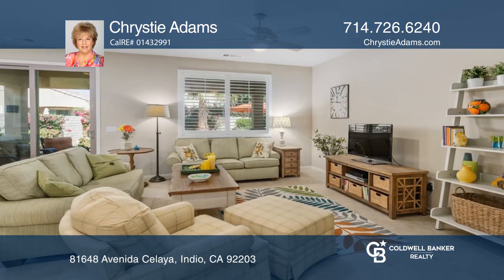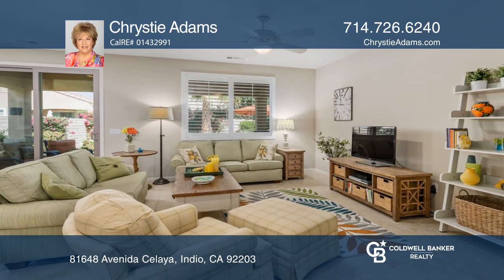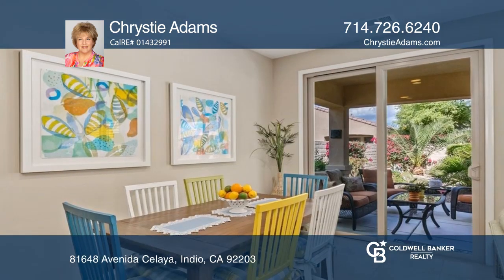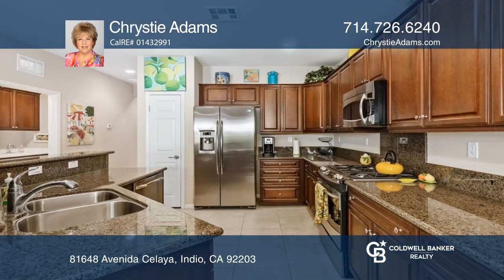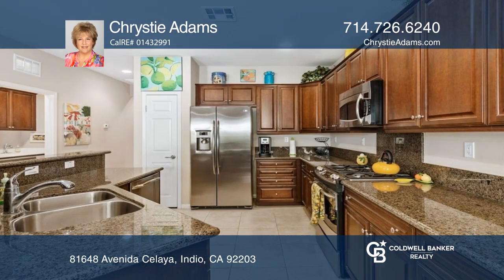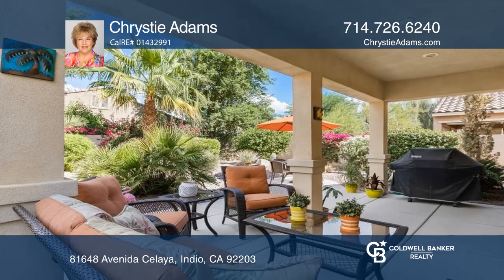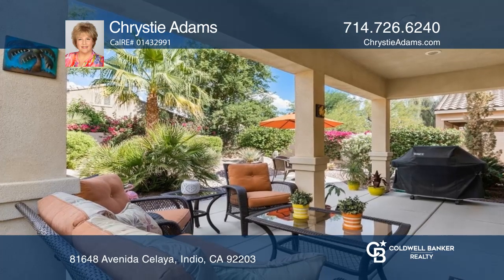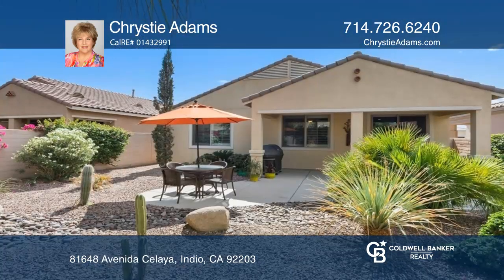81648 Avenida Celaya Indio, CA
81648 Avenida Celaya, Indio, CA

A rare opportunity to own a model home style, move-in ready, fully furnished Cordoba Model. There have only been four of these models on the market this year and this one is an absolute gem! Beautifully furnished with high-end furniture and accessories (Pottery Barn, Mathis Brothers and Crate an